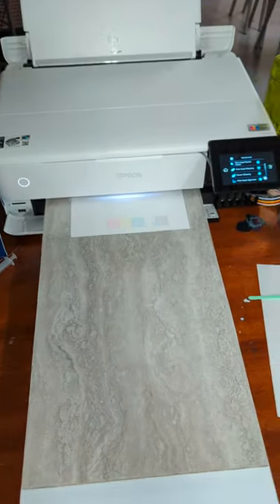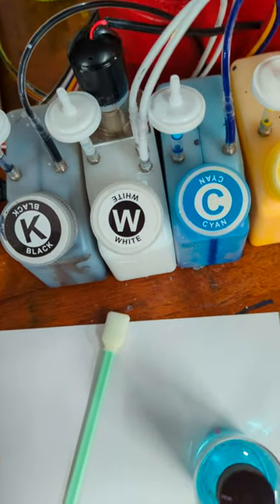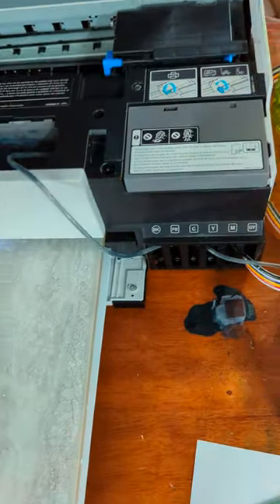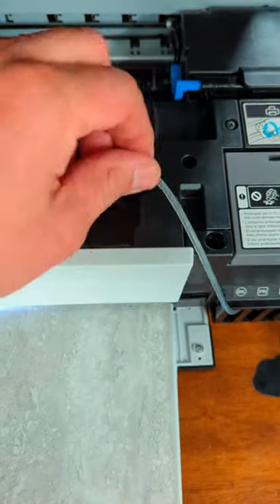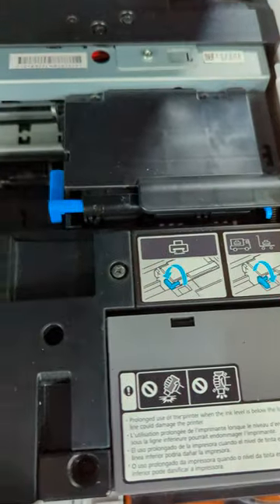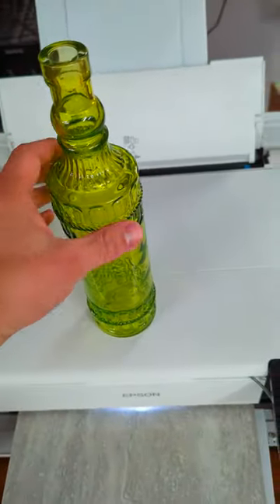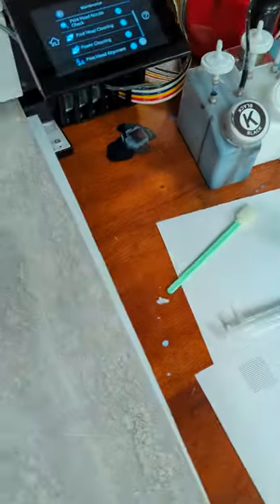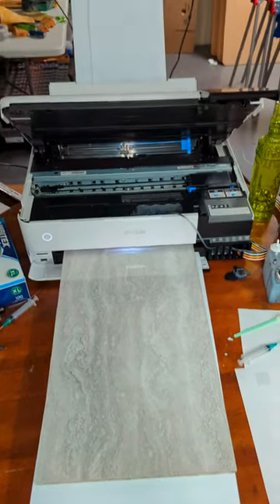Epson ET-8550 dtf conversion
Here is what I've done to my Epson ET-8550 to convert it for dtf.

leave any questions you have in the comments!